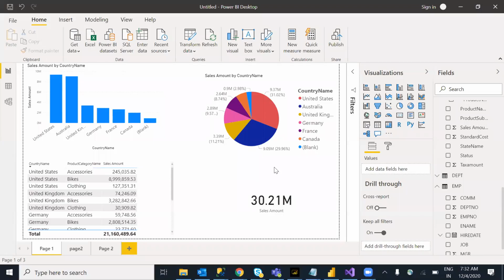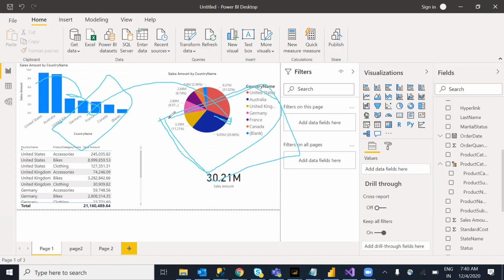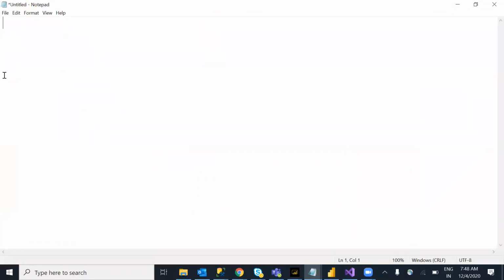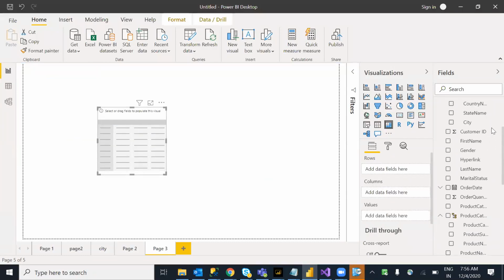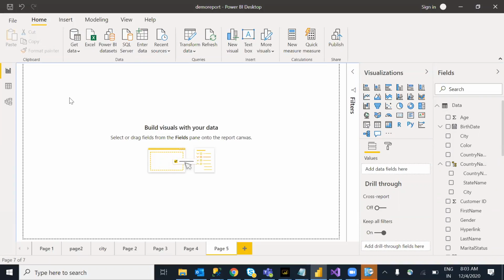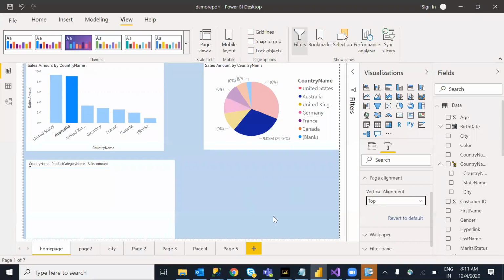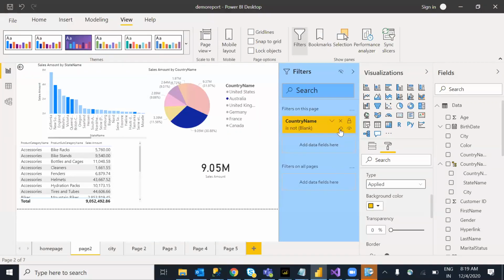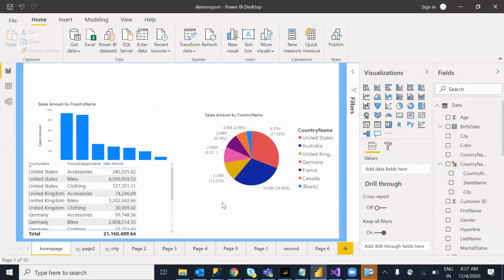Power BI column and measure, page properties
* In this video the major topic is column tools in Power BI. Column tools allow you to modify your column data.
* Creating Calculated Columns and How to Increase the Page Size in Power BI,
* Also we are giving good knowledge about Power BI Columns and Power BI Page Properties from basic level to Expert level